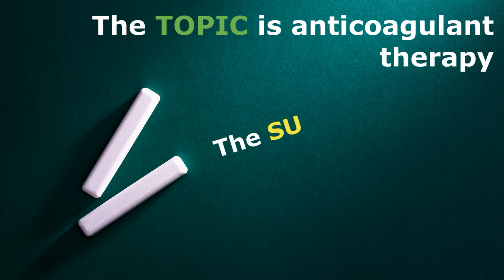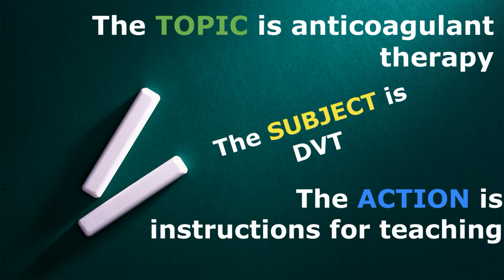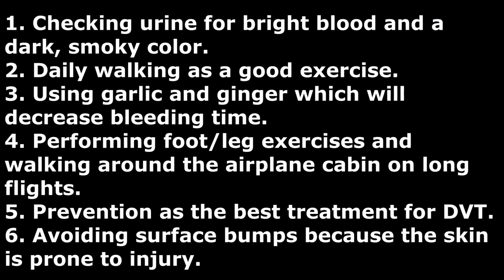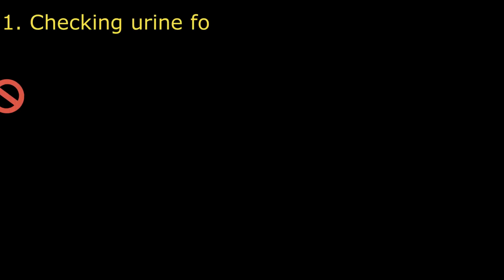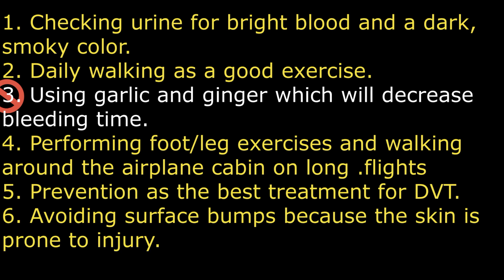NCLEX Tutor | NCLEX SATA Series Daily vBlog #4 | Learning How To Answer SATA Questions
I think a pattern is starting to emerge with these SATA questions. By George! I think I have got it! A few more videos and we shall see! Yaah!

Resource Book For Questions:
Lippincott's Review For NCLEX RN/PN 13th Edition